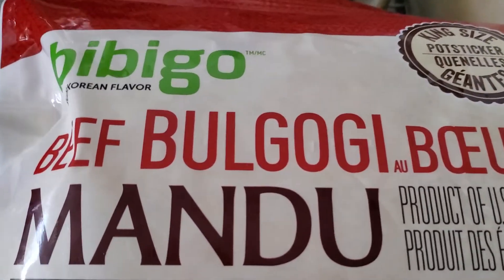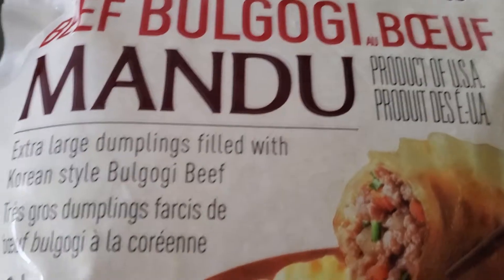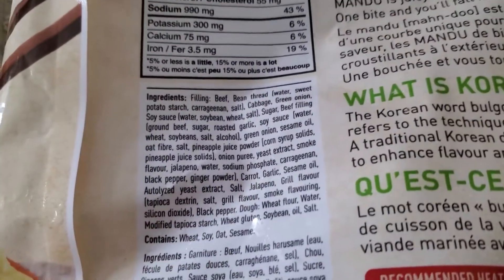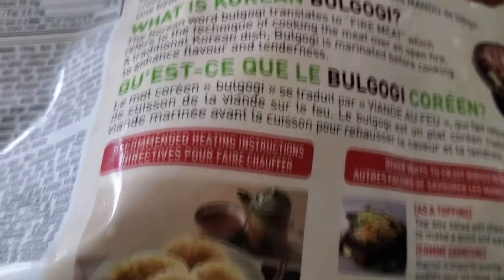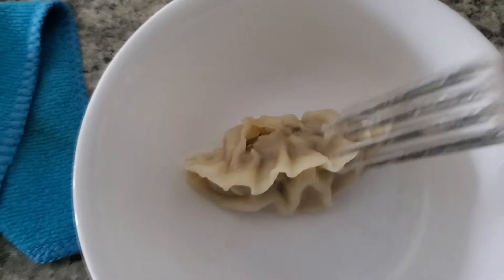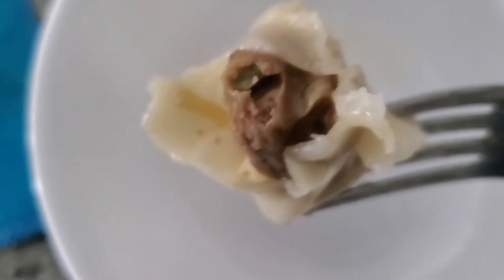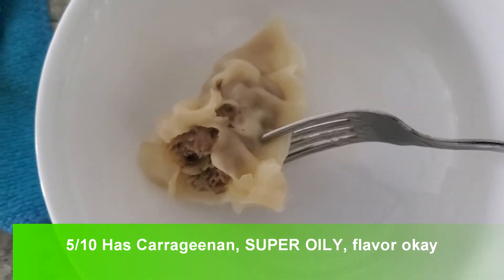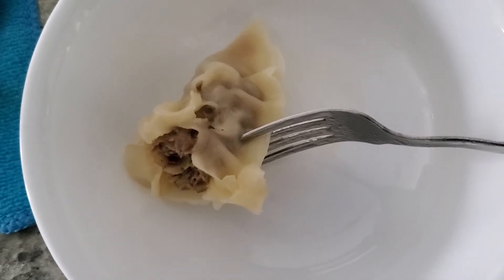Review Bibigo Beef Bulgogi Korean Dumpling Taste Test Be aware it HAS CARRAGEENAN!